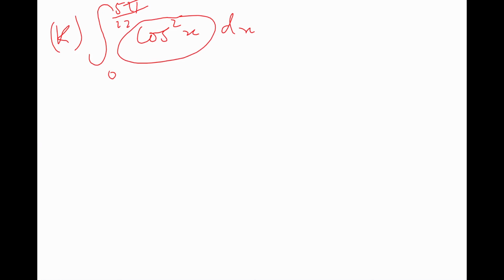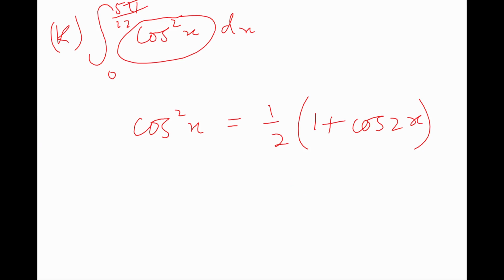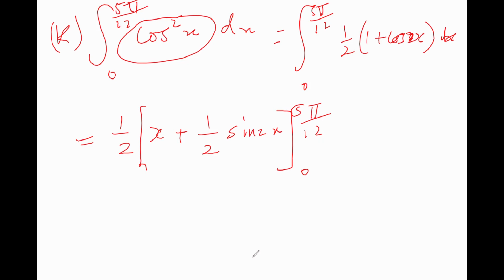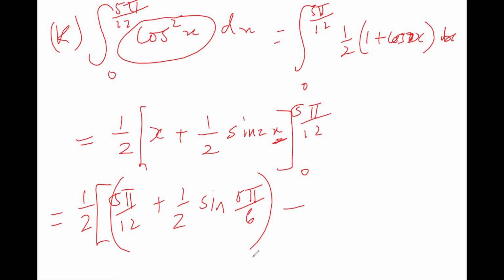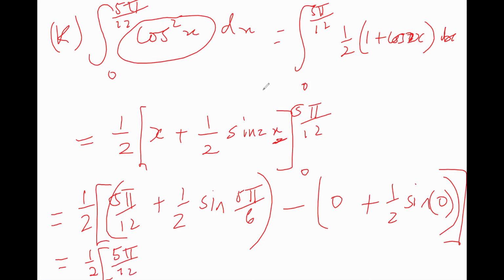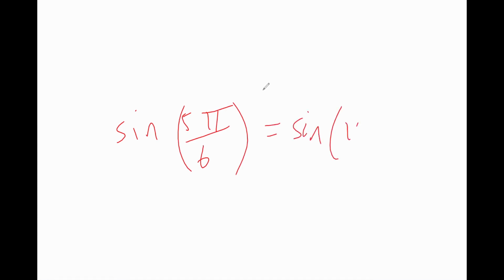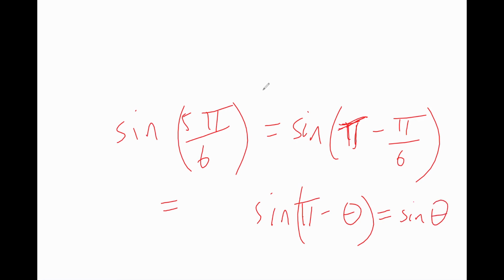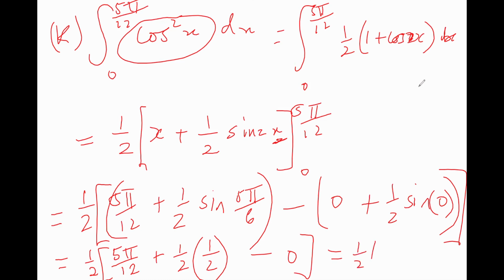Add Math Class 15th April 2020 part 1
that